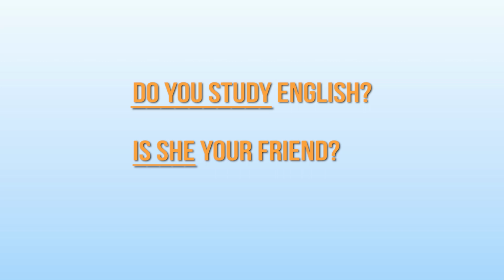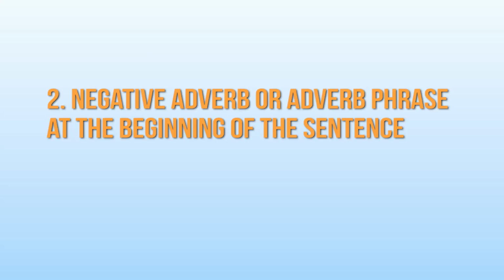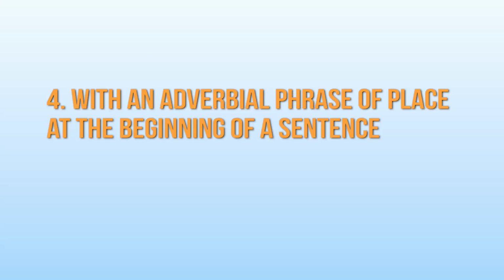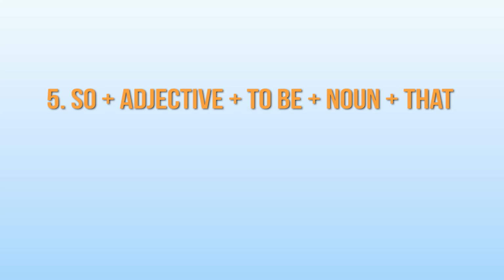INVERSION - Inglês Avançado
In English, the subject comes before the verb in most situations. The most common exception is in questions, when the verb or auxiliary verb is placed before the subject. This switch is called inversion, but it doesn't occur only in questions.

Inversion is fairly common in English under the right circumstances. Besides in questions, inversion is used when we begin a sentence with a negative adverb or adverb phrase, when we replace "if" in certain conditional sentences, when we use an adverbial expression of place, and in another less common situation that you won't hear as often.

I hope you enjoy this review of inversion and also the extra listening practice. Since this is a more advanced grammar topic, I decided to make the video only in English for more advanced learners.

Acesse os links abaixo para saber mais sobre os produtos e serviços que oferecemos!

Conheça nosso site!